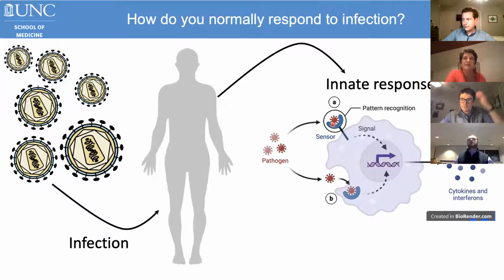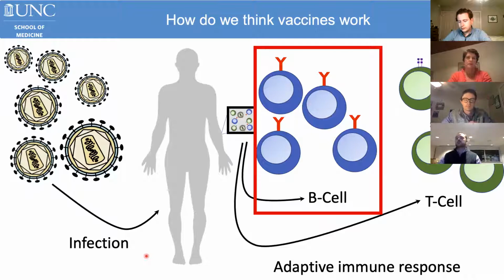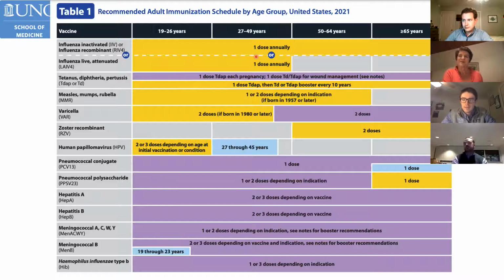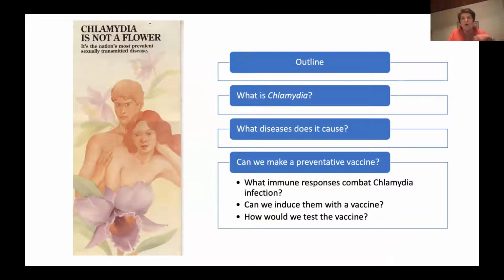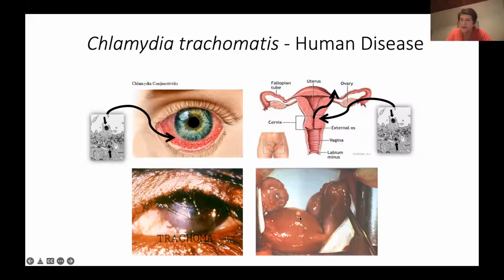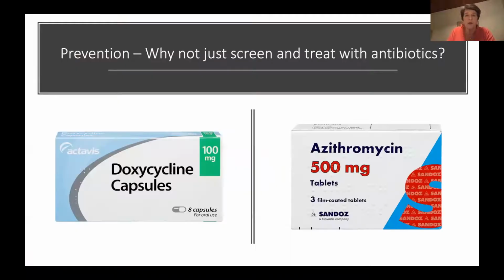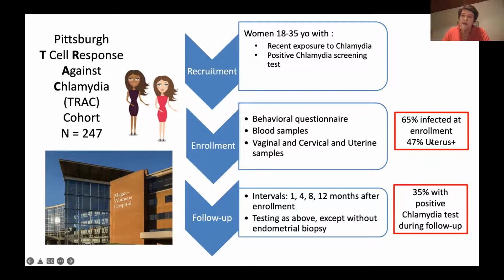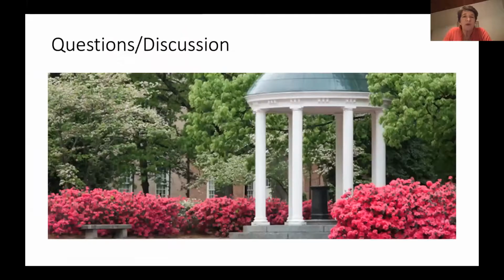UNC Mini Med School: Vaccines & Infectious Diseases (2022)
Held over Zoom Webinar on February 1st, 2022.

Learn more about vaccines and infectious diseases.
Student Speaker: Cameron Adams
Faculty Speaker: Toni Darville, MD